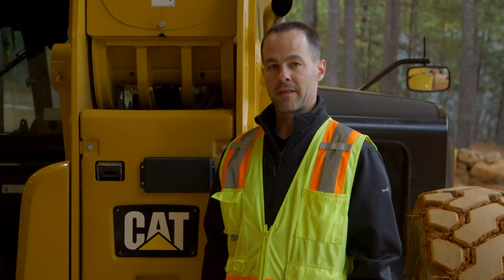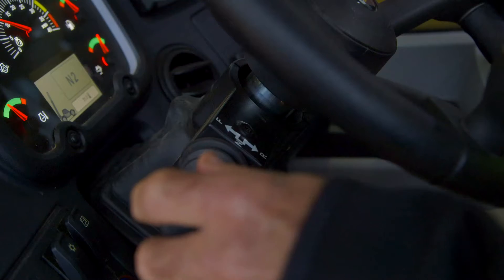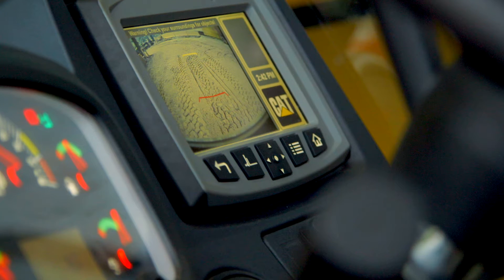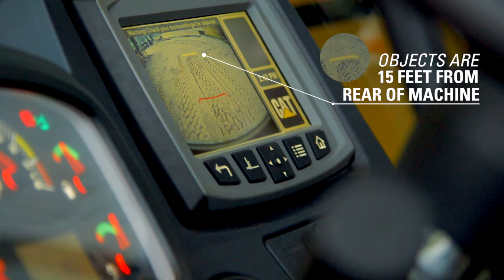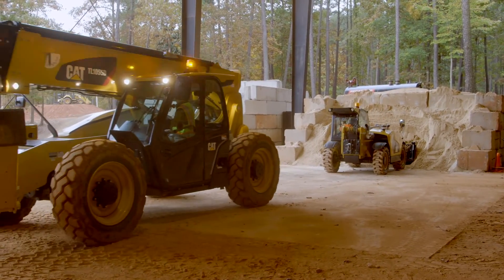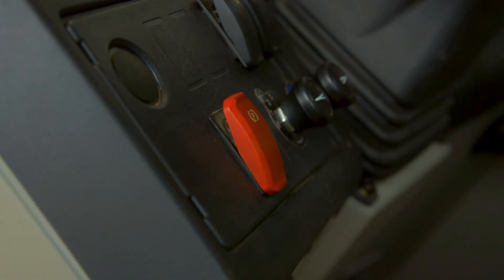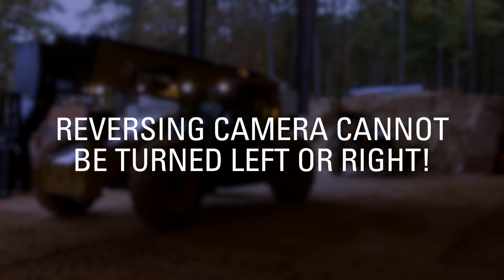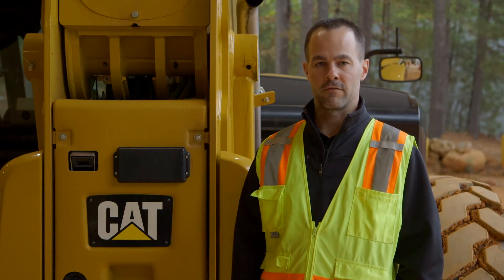Cat® Telehandler Reversing Camera and Sensor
Visibility is important on any job site.  The reversing camera and peripheral reversing sensor on Cat Telehandlers help you be more aware of your surroundings. This video will show you how to utilize the reversing camera and sensor.